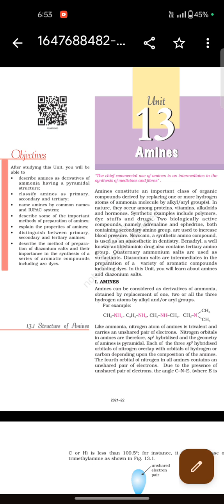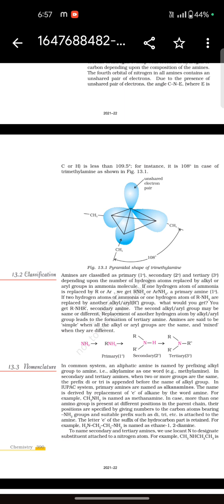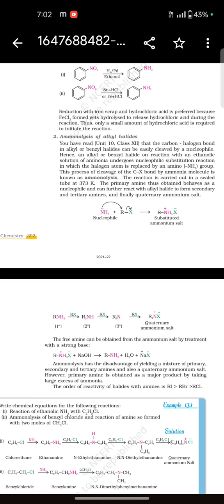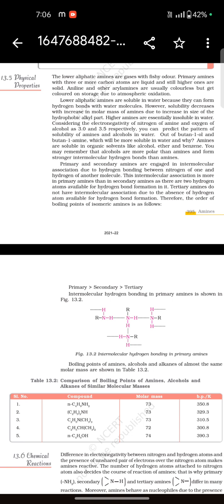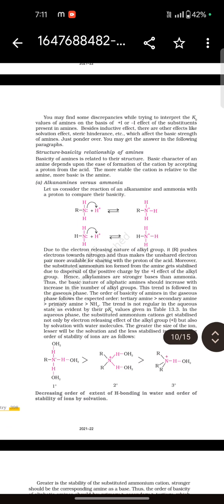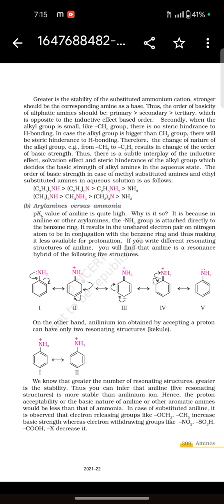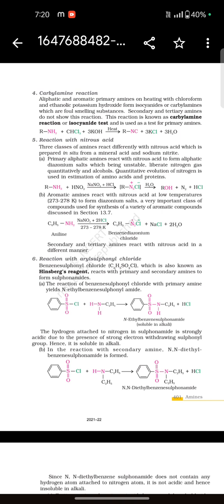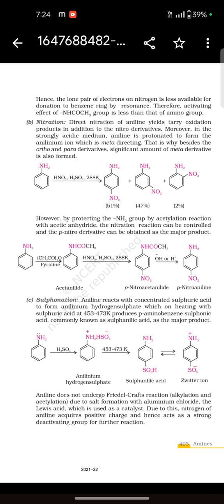NCERT 12th Amines for visually impaired students